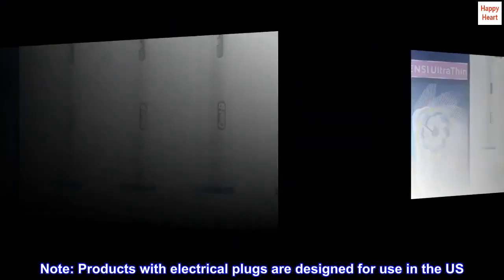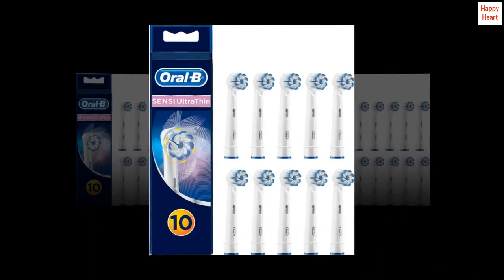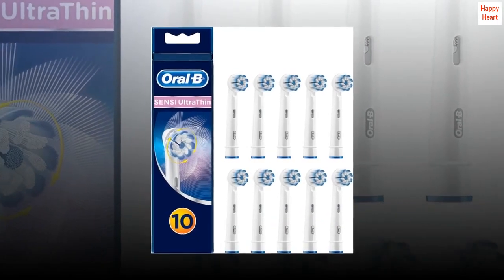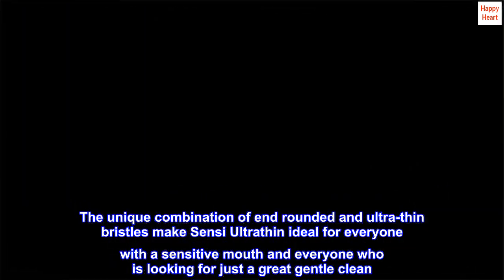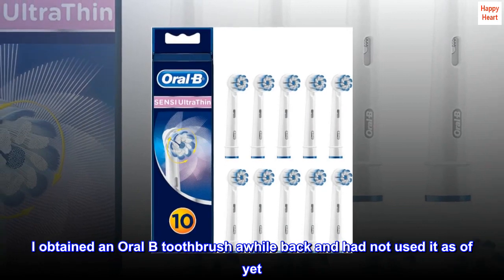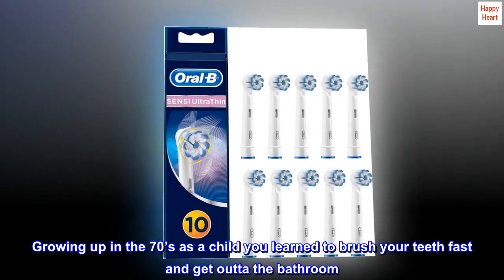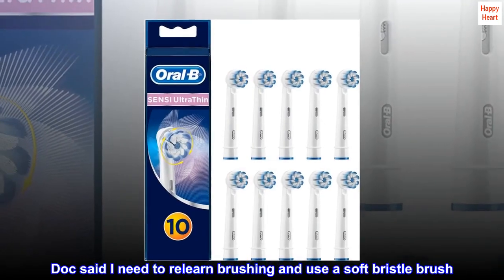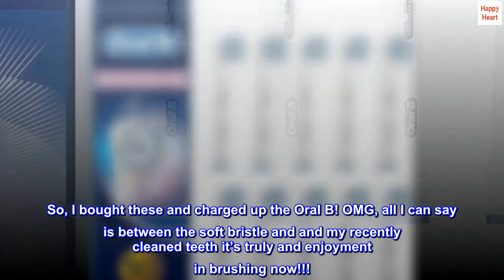Oral-B Sensi Ultrathin Replacement Electric Toothbrush Heads by Oral-B (10 Count) - MND Shop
Oral-B Sensi Ultrathin Replacement Electric Toothbrush Heads by Oral-B (10 Count)

The combination of end rounded and ultrathin
Sensi Ultrathin removes up to 100% more plaque and reduces gum inflammation by 100% compared to a manual toothbrush. The unique combination of end rounded and ultra-thin bristles make Sensi Ultrathin ideal for everyone with a sensitive mouth and everyone who is looking for just a great gentle clean. Includes 4 replacement heads for an Oral-B Electric Toothbrush.
OMG I LOVE THESE!
I obtained an Oral B toothbrush awhile back and had not used it as of yet. I recently had a visit with a Periodontist and had a full exam and a super deep cleaning and scraping done. Growing up in the 70’s as a child you learned to brush your teeth fast and get outta the bathroom. Years and years of heavy brushing caused my gums to begin receding. Doc said I need to relearn brushing and use a soft bristle brush. So, I bought these and charged up the Oral B! OMG, all I can say is between the soft bristle and and my recently cleaned teeth it’s truly and enjoyment in brushing now!!!